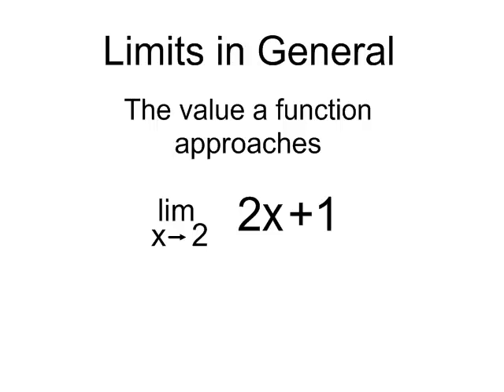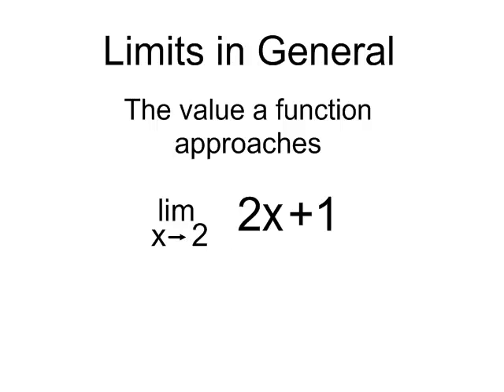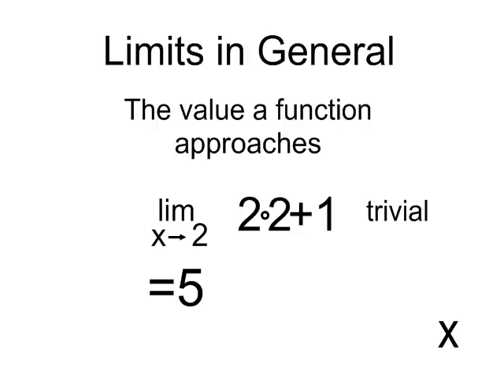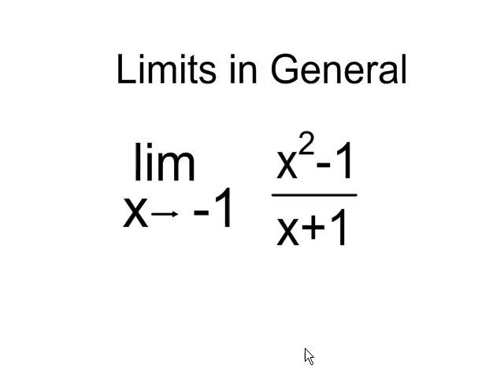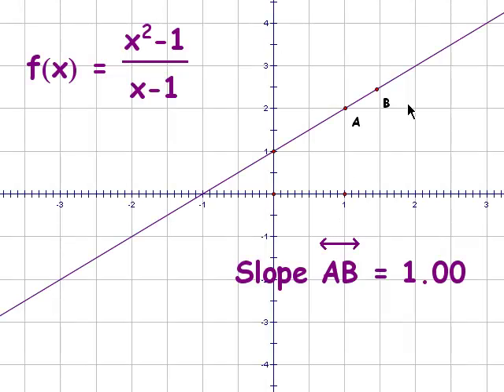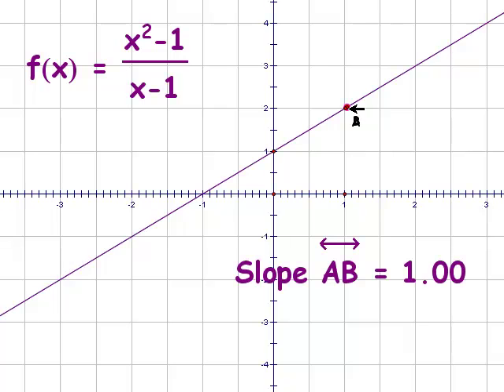Dealing With Limits In General.mp4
Introduction to Dealing With Limits in General